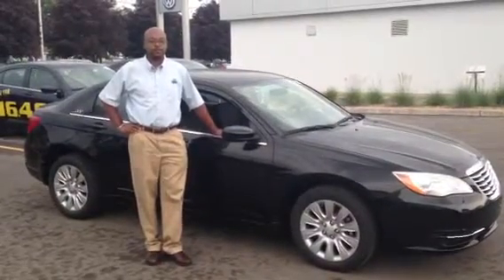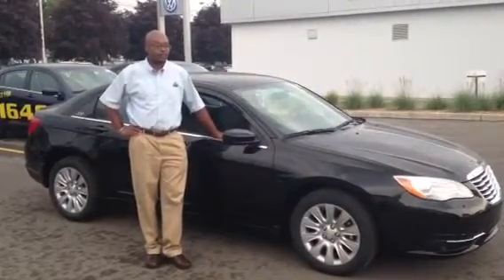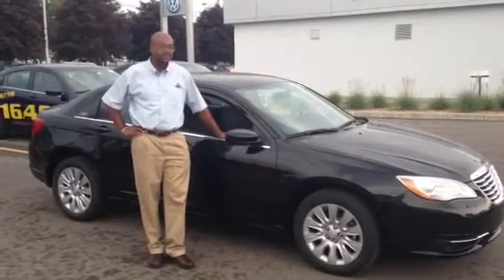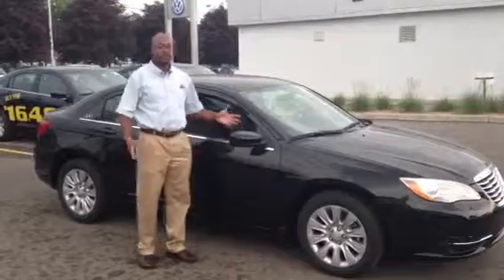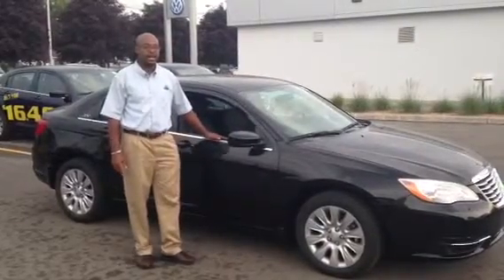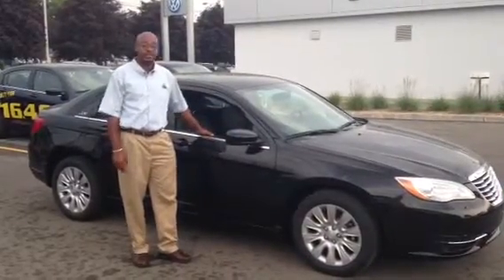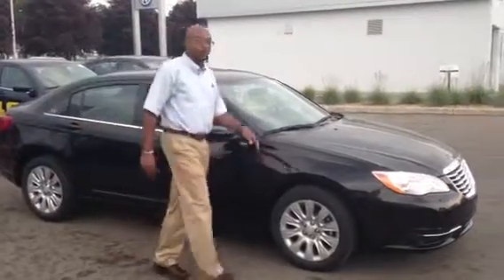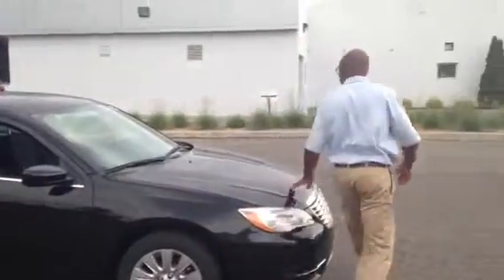Brit's 200 lx Windsor Chrysler